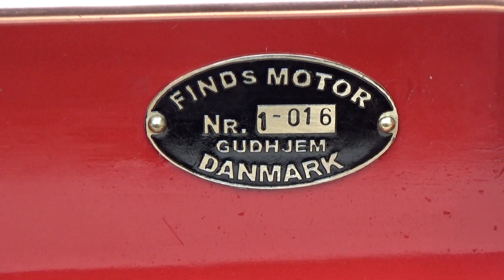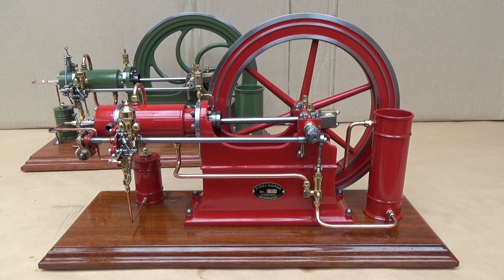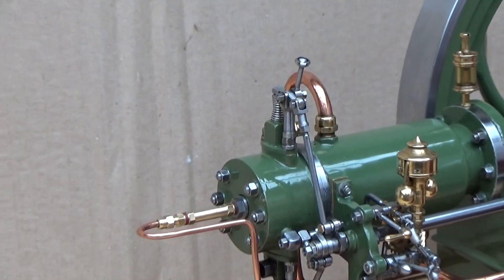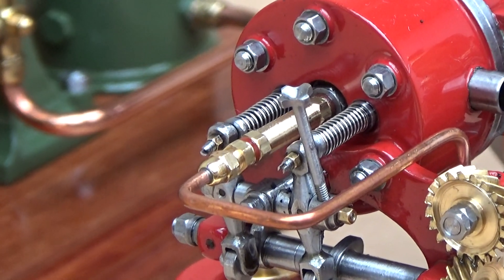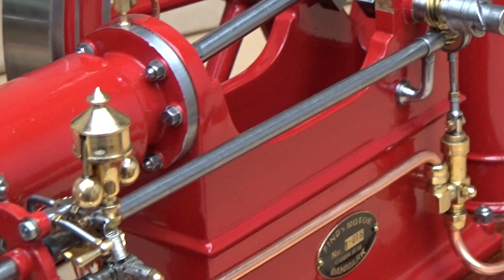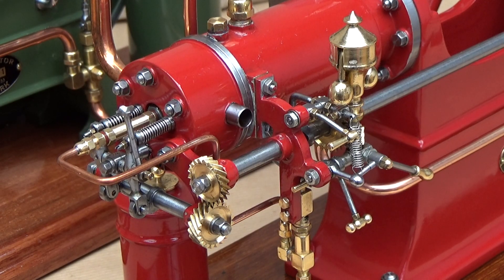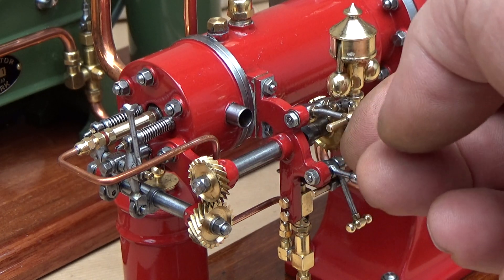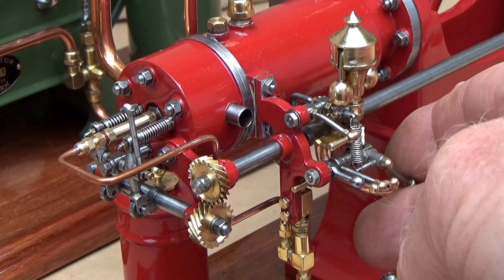Cold Starting True Model Diesel Engine By Cranking Handle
Horizontal true diesel engine build by Find Hansen Denmark 2016. Bore-Stroke 20 mm-40 mm Fuel: Mix of kerosene - Lamp-oil. Compression ratio 1-22. Direct injection in to combustion camber situated in the cylinder head.